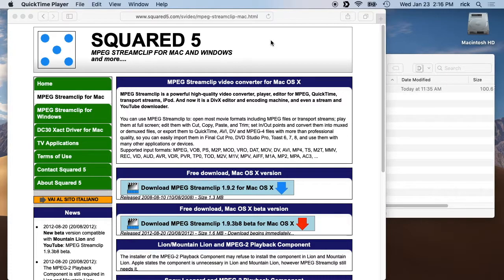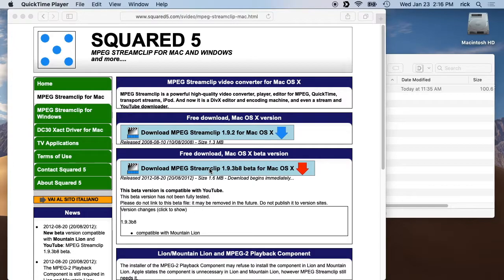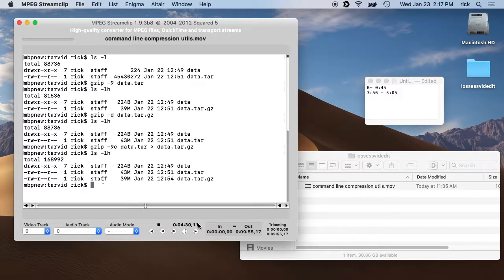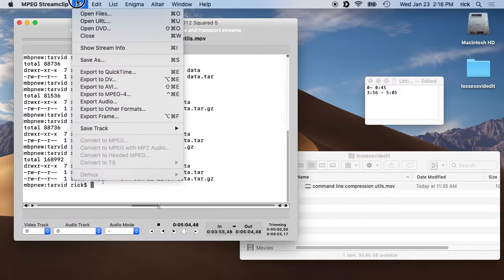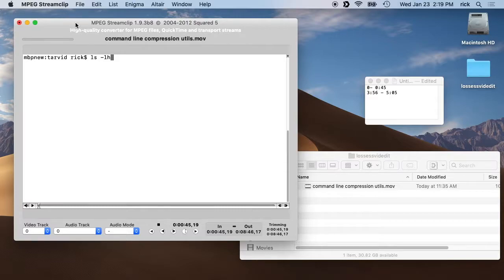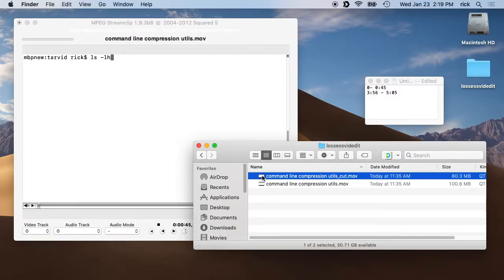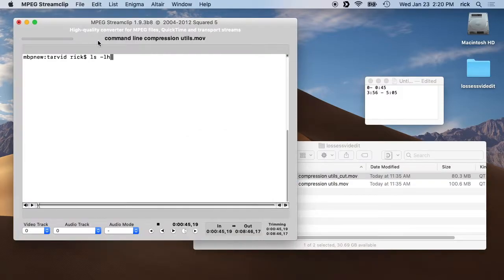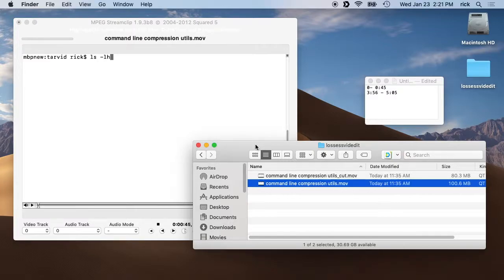Basic Video Editing without Re-encoding Using MPEG Streamclip on a Mac